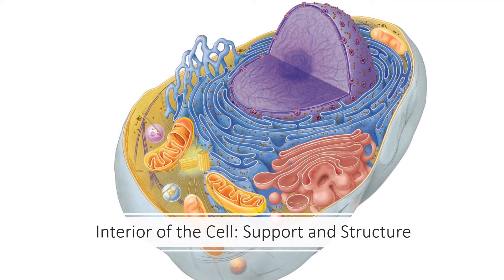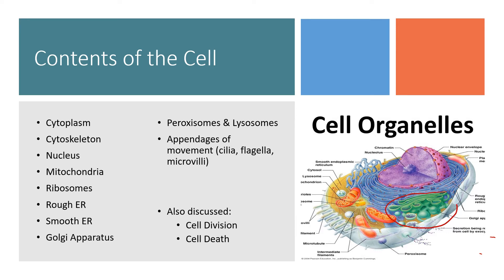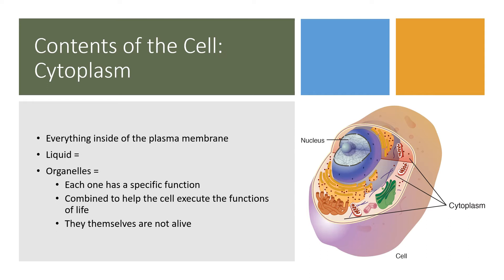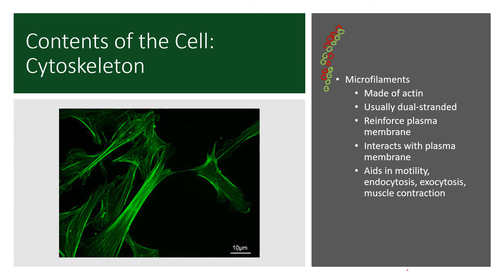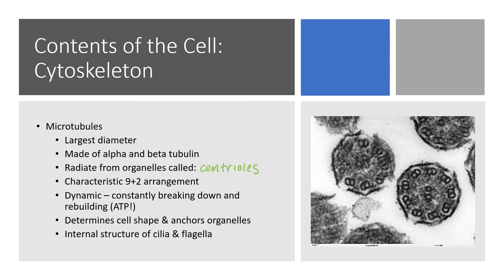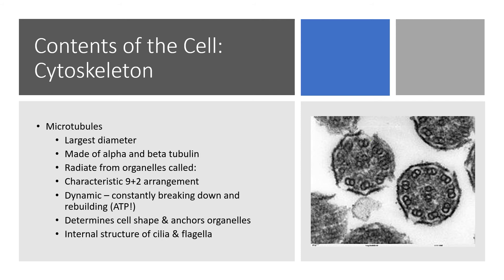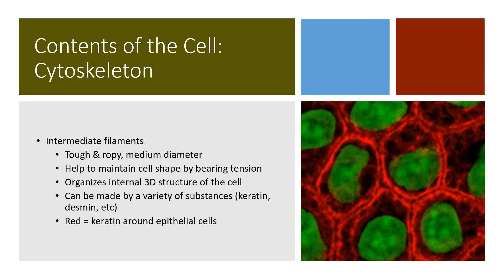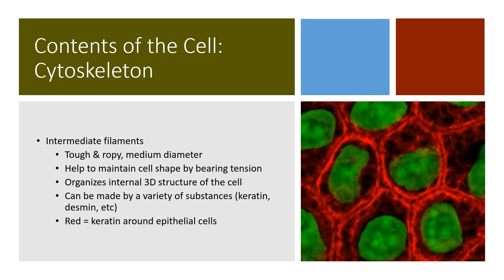03e Interior of the Cell Support & Structure